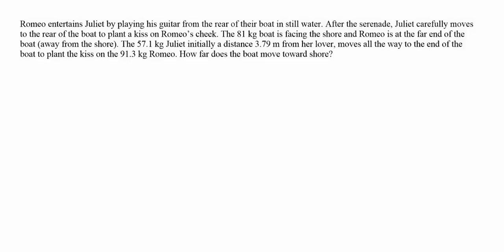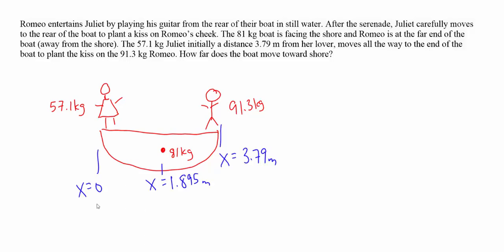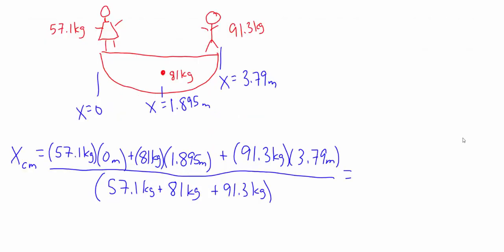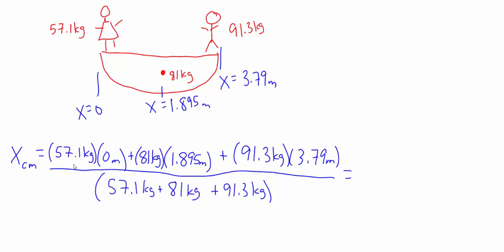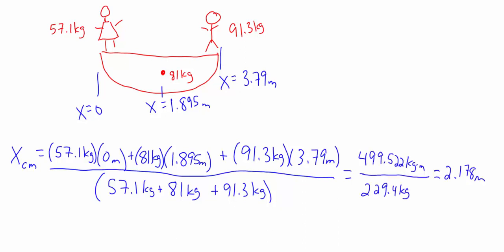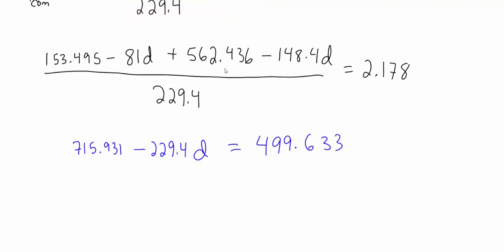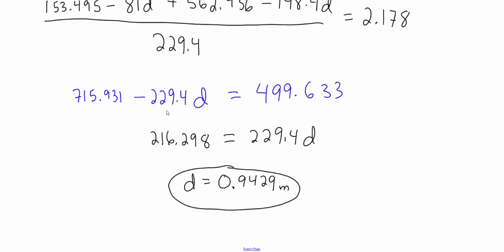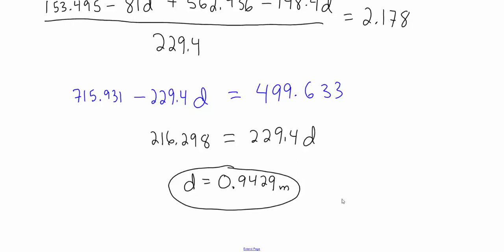Motion of Center of Mass - Romeo and Juliet on Boat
The center of mass of Romeo and Juliet standing on a boat is calculated. Juliet moves to the other end of the boat next to Romeo and the boat shifts in the water. Using the idea that the center of mass stays stationary, we are able to calculate how far the boat moves in the water.